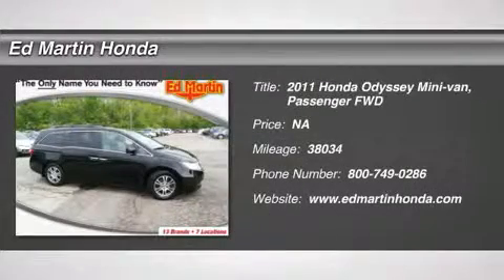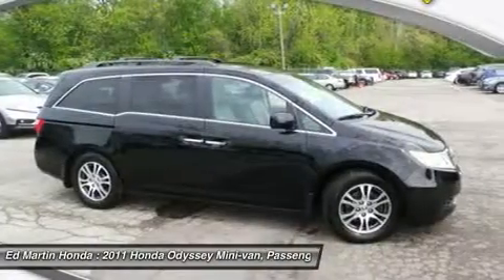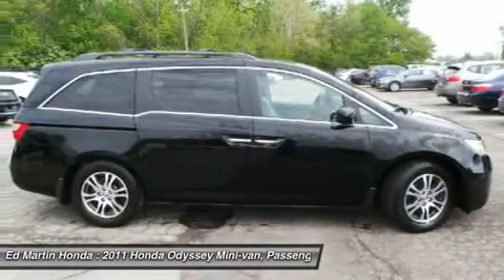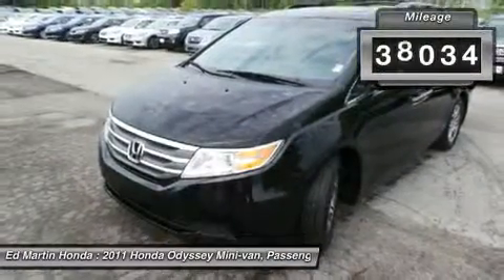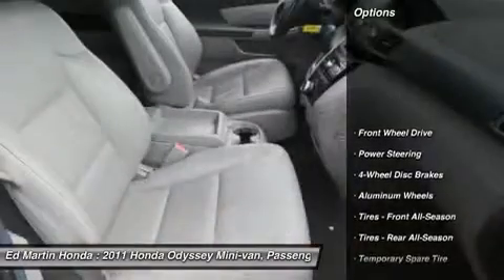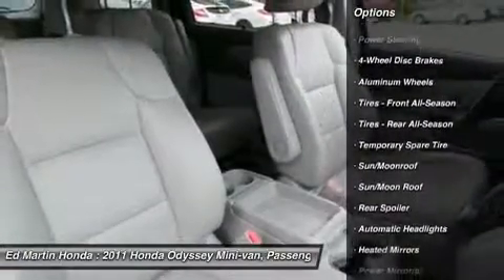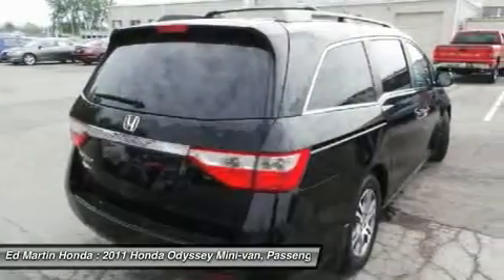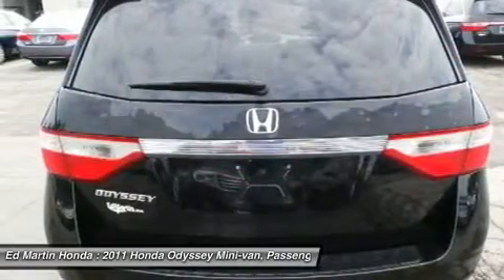2011 HONDA ODYSSEY Indianapolis, IN 2OD4214A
2011 HONDA ODYSSEY Indianapolis, IN
Stock# 2OD4214A

BOUGHT HERE AND SERVICED HERE!, HEATED LEATHER SEATS & POWER ROOF!, HONDA CERTIFIED!, ONE OWNER LOCAL TRADE!, REAR ENTERTAINMENT SYSTEM!, And SERVICED & COMPLETE DETAIL!!. Come take a look at the deal we have on this good-looking 2011 Honda Odyssey. You just simply can't beat a Honda product. Honda Certified Pre-Owned means you not only get the reassurance of a 12mo/12,000 mile limited warranty, but also up to a 7yr/100k mile powertrain warranty, a 150-point inspection/reconditioning, and a complete CARFAX vehicle history report.